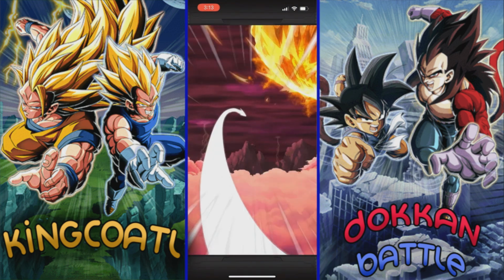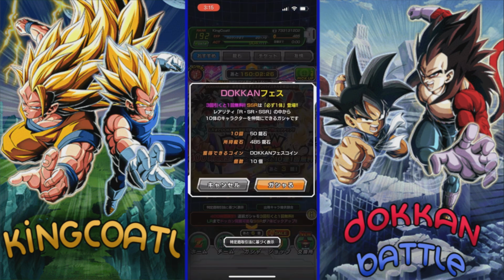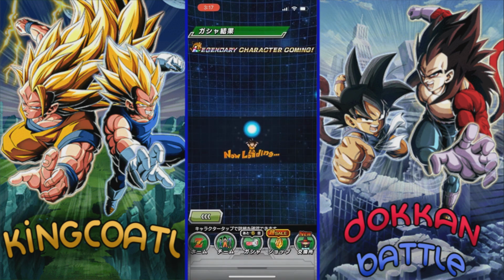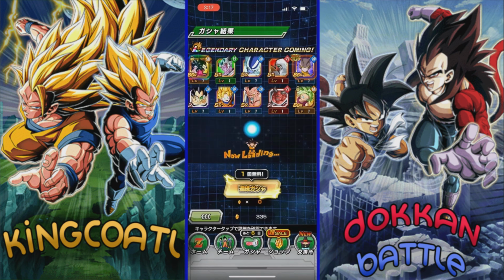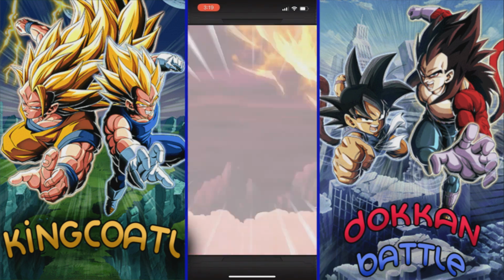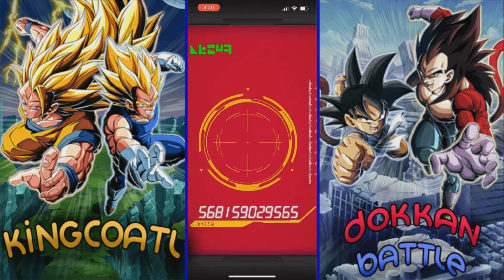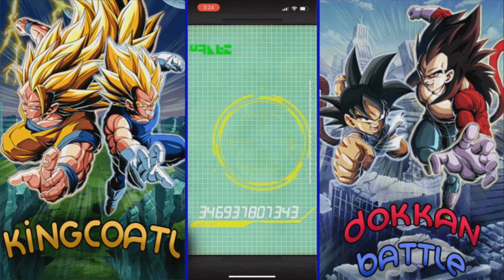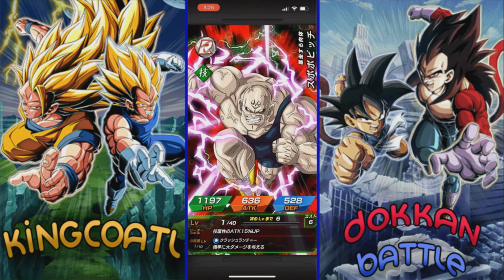*700+ STONES* SUMMONS FOR 8TH YEAR ANNIVERSARY!! |DBZ: Dokkan Battle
Welcome, Aztecs!!

As I recently mentioned, I am a huge fan of Dragon Ball. In my spare time, I often find myself revisiting the mobile game Dragon Ball Z: Dokkan Battle, which is a gacha game for the iconic franchise. Since this game is currently celebrating the 8th anniversary, I thought it'd be nice to do some summons to try and get the best characters in the game!

Thank you all so much for the constant support!! Enjoy!!!